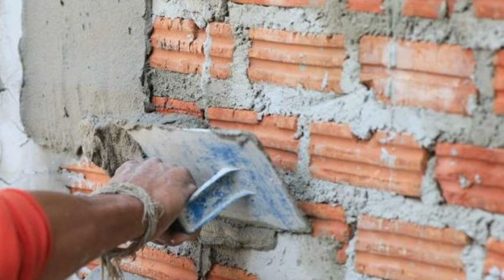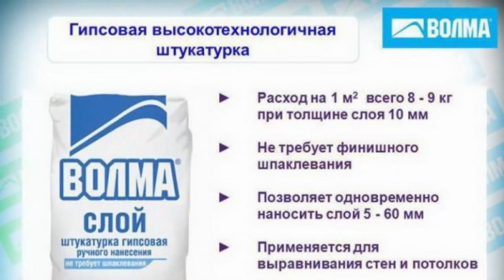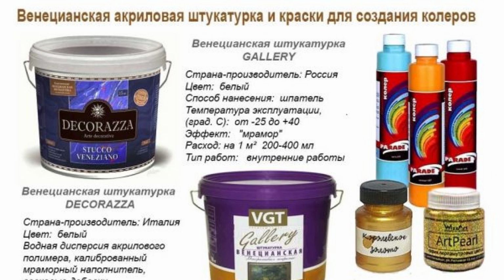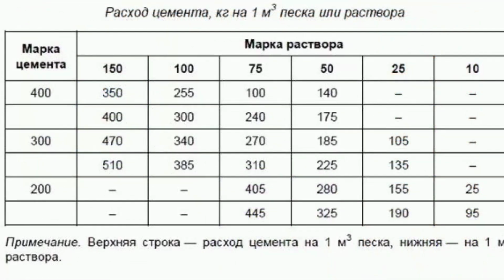Plaster consumption per 1m2: what does it depend on and how to calculate it correctly?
Plaster Consumption Per Meter

Learn how to accurately calculate plaster consumption per square meter! This video explores the factors influencing plaster usage, including type of plaster, surface condition, and application method. We'll provide a step-by-step guide to ensure you get the right amount of plaster for your project, avoiding waste and saving money.